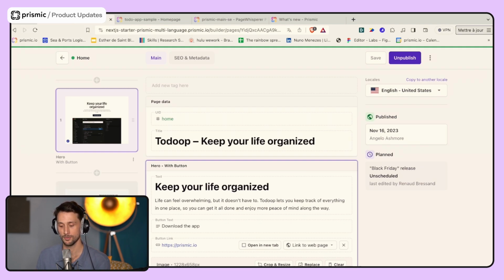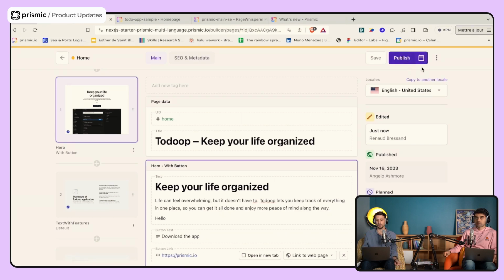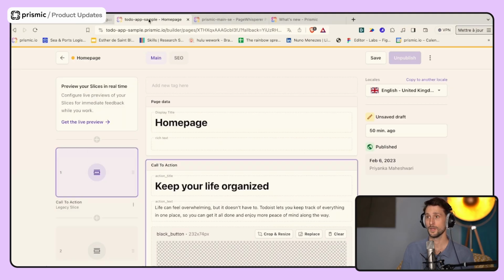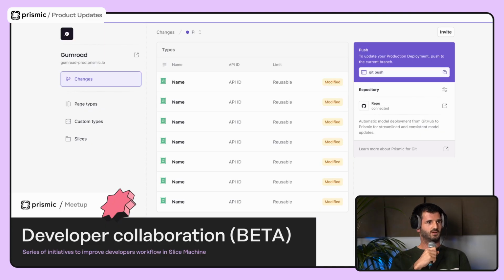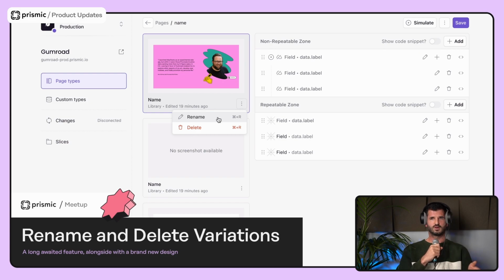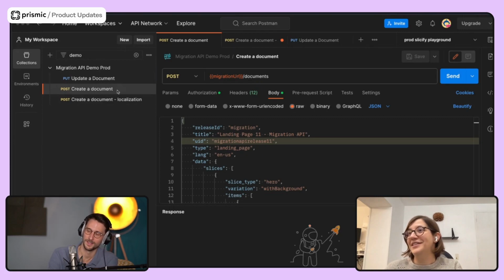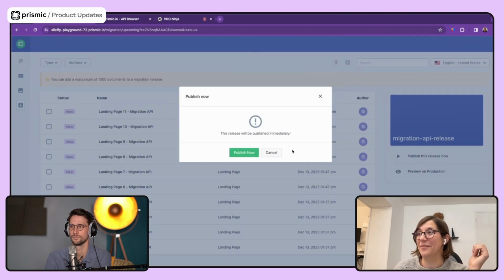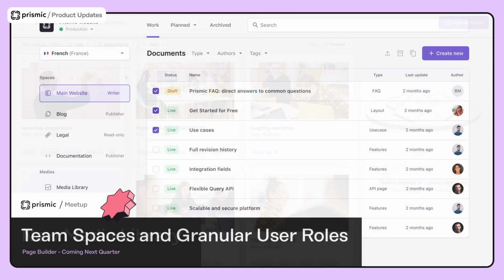Wrapping up 2023 - A year full of releases for Page Builder & Slice Machine! - Prismic Chronicles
🎄 This year was full of releases, and we wanted to wrap it up for you!

The Page Builder is now the default way of editing your pages on all new repositories! We'll show you an overview of the editing experience along with tips to schedule your releases and how to manage your legacy slices (if you're not using Slice Machine yet!)
🎁 Haven't tried the Page Builder yet: Try editing a page here. No signup required!

Slice Machine also had a lot of improvements this year with the added support of Sveltekit and the addition of new features like deleting and renaming your variations. We'll also give you a sneak peek of the features that will be shipped in 2024, like collaboration with the Github integration and team spaces.

Finally, we'll show you how to migrate your content from another platform over to Prismic with a new limit, increased from 200 to 1000 documents.

Chapters:
📍 00:00 Intro
📍 01:05 The new drag-and-drop Page Builder
📍 05:48 Slice Machine supports Sveltekit, plus deleting and renaming slice variations
📍 09:33 The new migration API supports large and multi-language websites
📍 13:58 A sneak peek into 2024: Team Spaces, new Media Library and Search